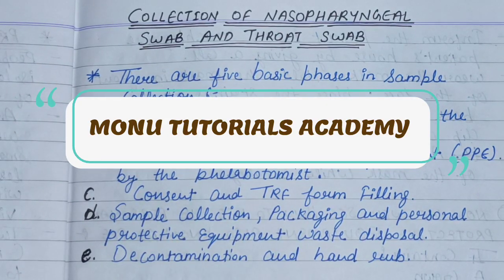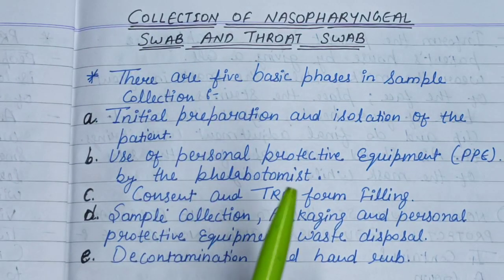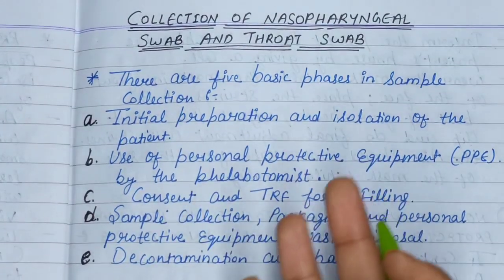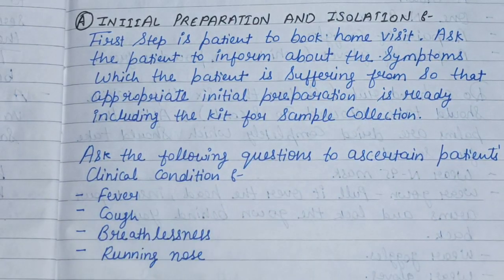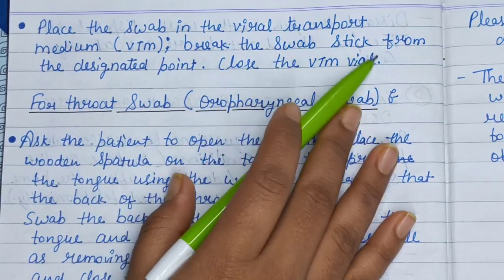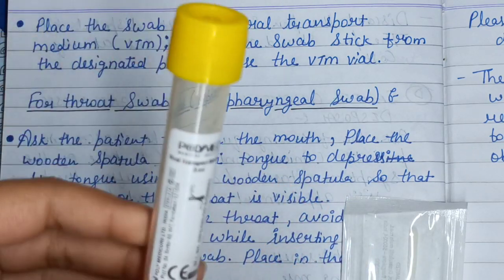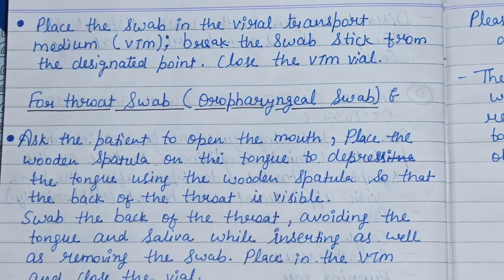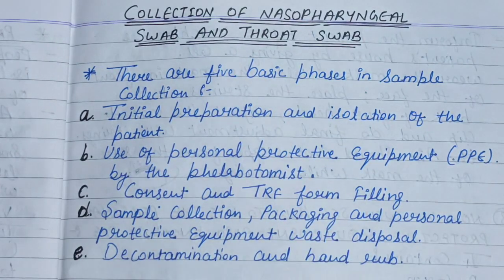Collection of nasopharyngeal swab and throat swab | Nasopharyngeal swab for Covid-19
Hello everyone,
welcome to Monu tutorial academy.
Today our topic is corona so first we will discuss about  in microbiology AND  then we also study definition in easy way so you watch full video at till end. and learn everything in this video if you any doubt in this video so you ask me in comment box then I replied in shortly time. your doubt in any subject like hematology, microbiology then you tell me in comment box also.

Telegram Group Link :- In this channel all type of video are available for medical lab technicians.

I will make also the hematology subject video many times so I given below the link of hematology playlist so you can touch and go on playlist on